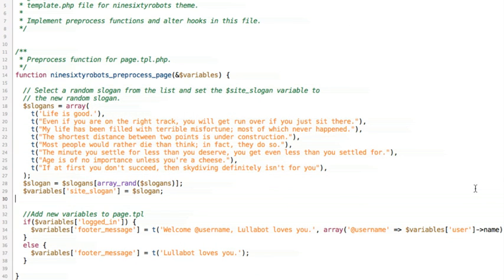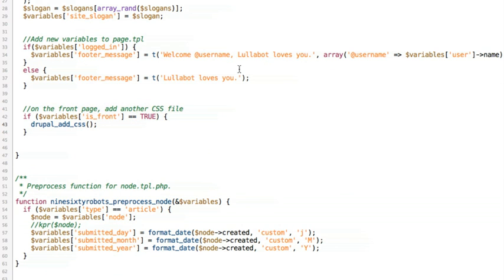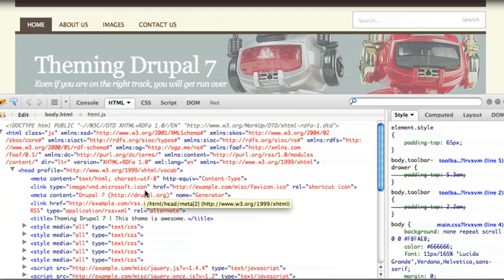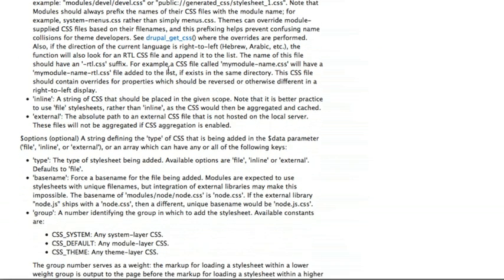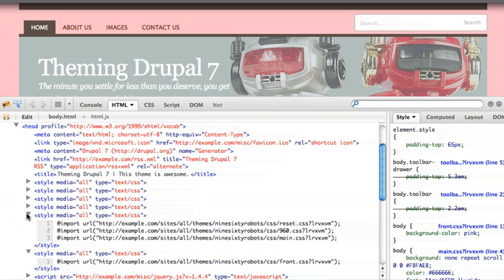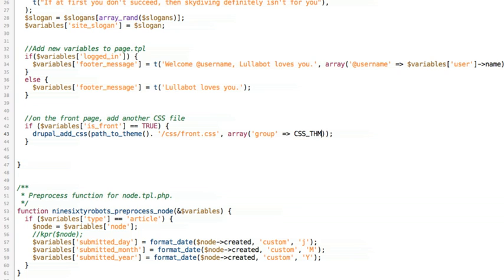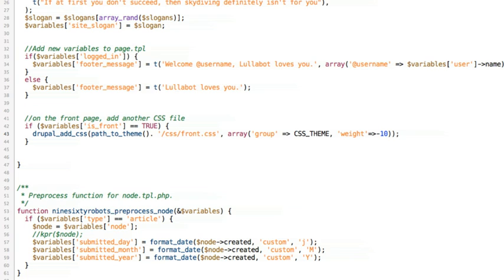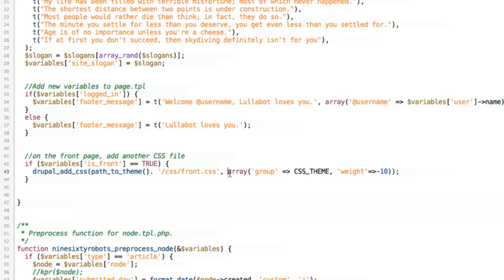06_Adding conditional CSS and JavaScript